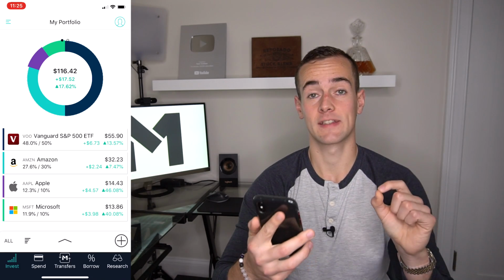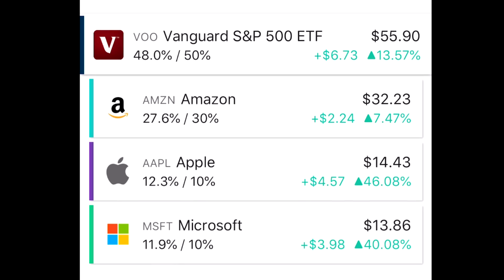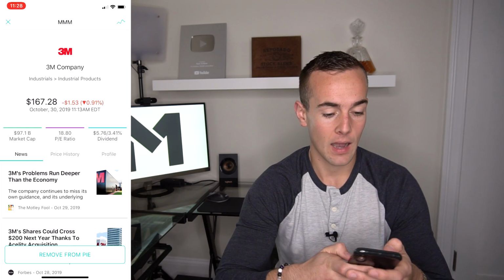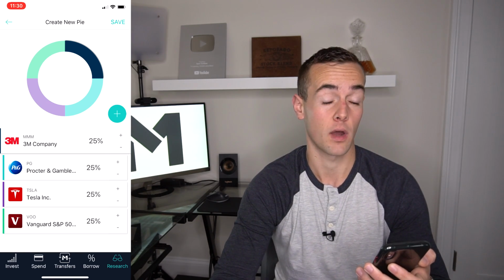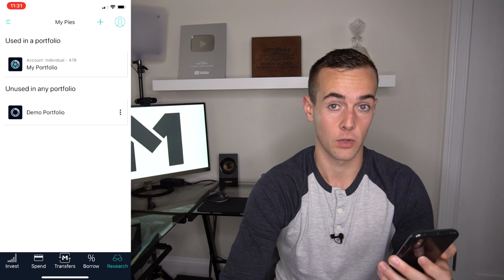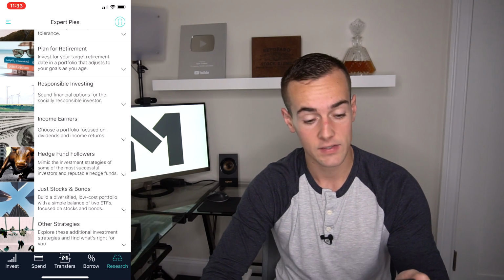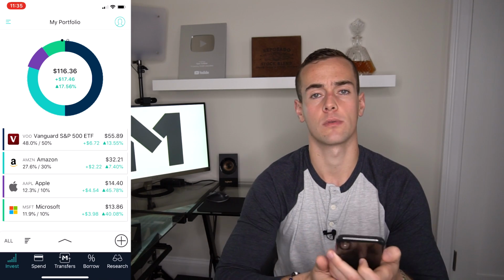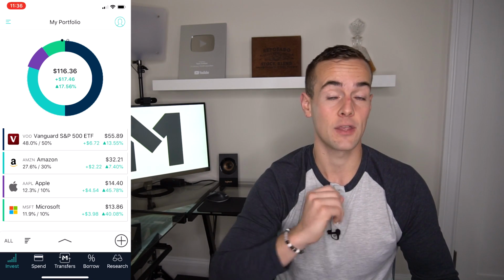M1 Finance Tutorial | How To Use M1 Finance For Beginners!